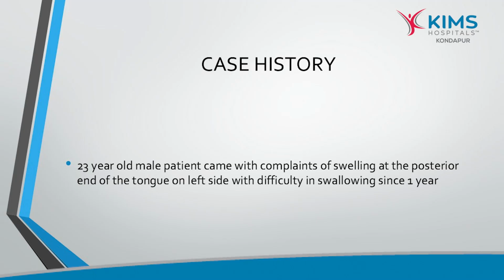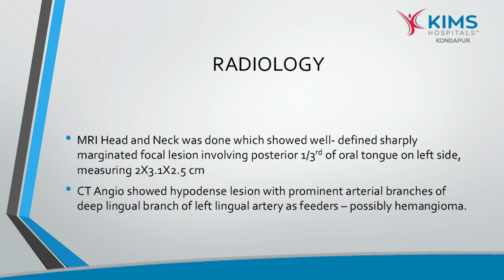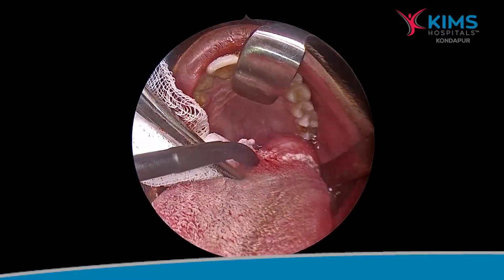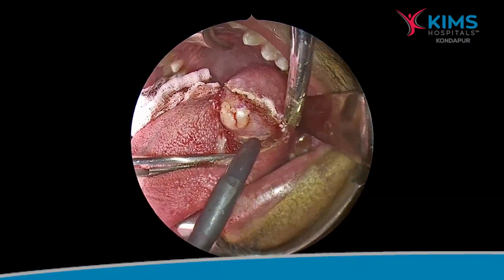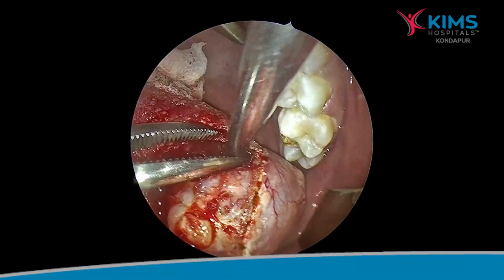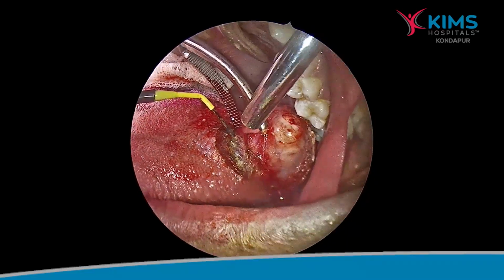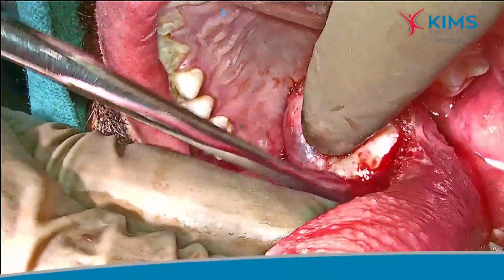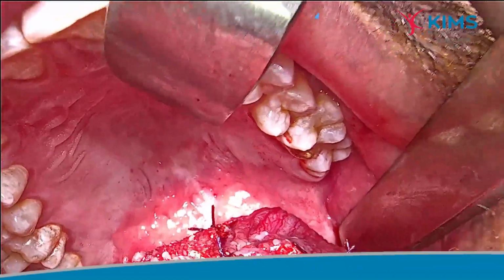Rare Tongue Base Tumor Surgery | Case of Schwannoma Excision by Dr. Aswani Kumar K | KIMS Hospitals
Join Dr. Aswani Kumar K, Senior Consultant ENT Surgeon at KIMS Hospitals, Kondapur, as he presents a rare and intriguing case of a tongue base tumor in a 20-year-old male patient.

The video walks you through:
✅ Case history & diagnostic findings
✅ Imaging (MRI & CT Angio) interpretations
✅ Surgical planning & instrumentation
✅ Step-by-step excision of the tumor using Coblator & Radiofrequency techniques
✅ Intraoperative precautions for hemostasis
✅ Final outcome & pathology report confirming Schwannoma

This case highlights the importance of precision, planning, and advanced technology in managing complex ENT cases.

Dr. Aswani Kumar K,
Senior Consultant ENT Surgeon,
KIMS Hospitals, Kondapur